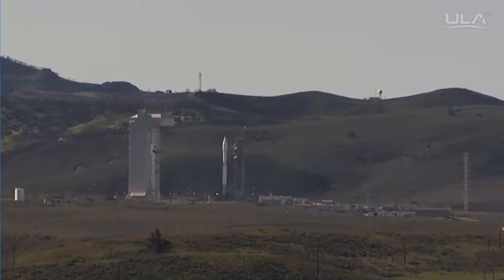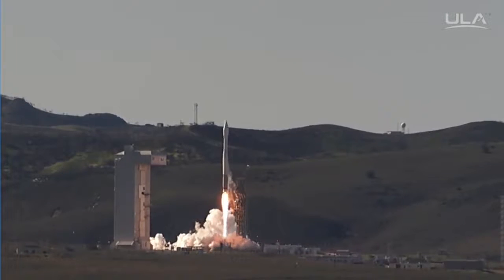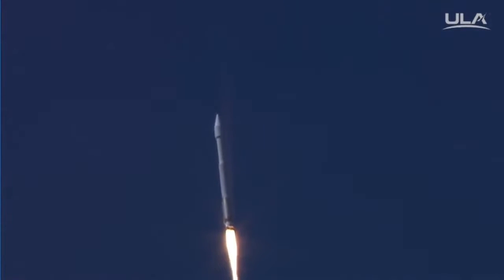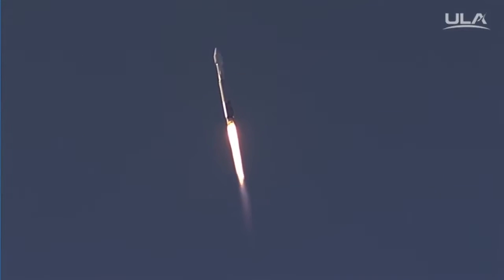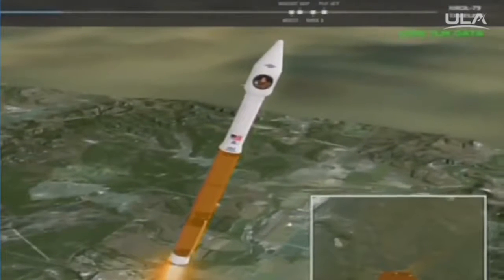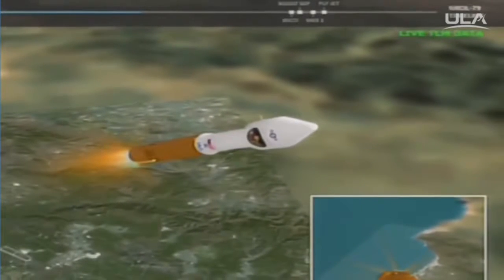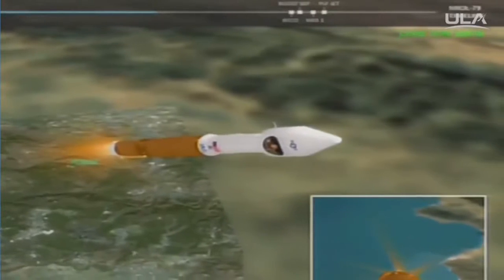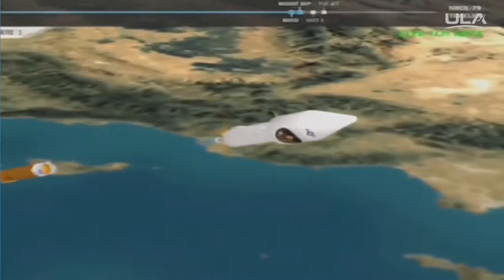Atlas v launches NROL 79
A United Launch Alliance Atlas V 401 foguetes configuração lançou a missão NROL-79 para o National Reconnaissance Office (NRO) do espaço complexo de lançamento (SLC) -3 em Vandenberg Air Force Base, na Califórnia, em 01 de Março de 2017, 17:50 UTC ( 09:50 PST). NROL-79 vai marcar o lançamento 70 Atlas V e 35 na configuração de 401 desde a missão inaugural do foguete em 2002.

Crédito:
United Launch Alliance
Atlas V lança NROL-79